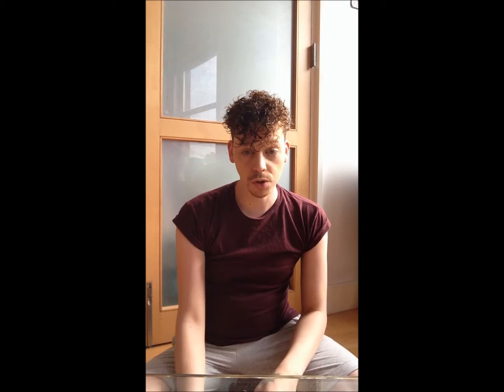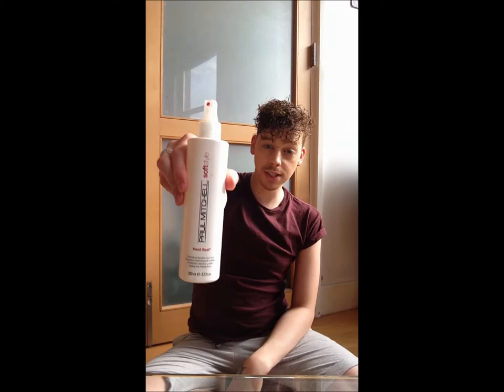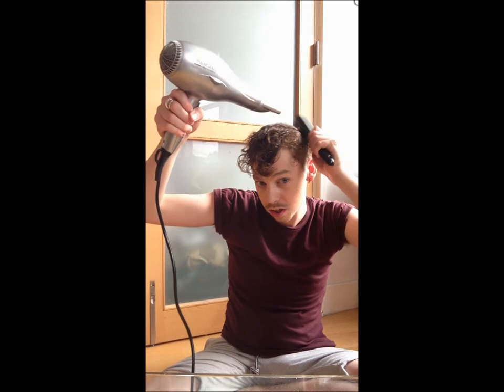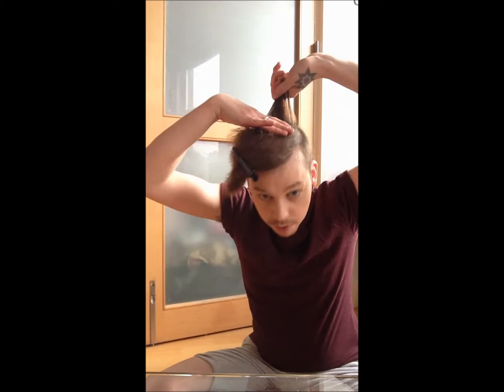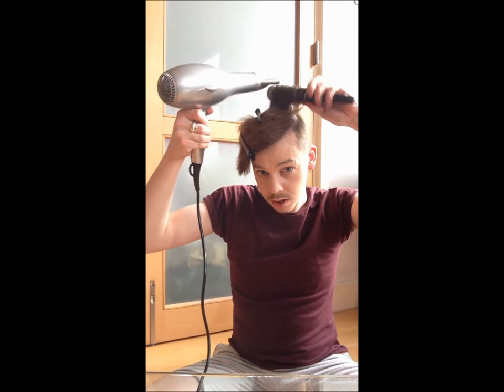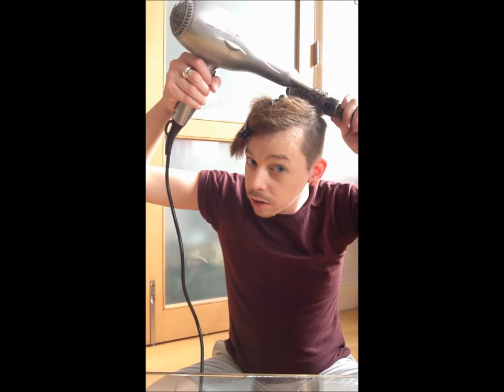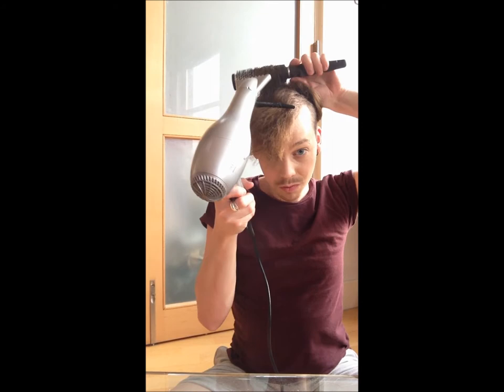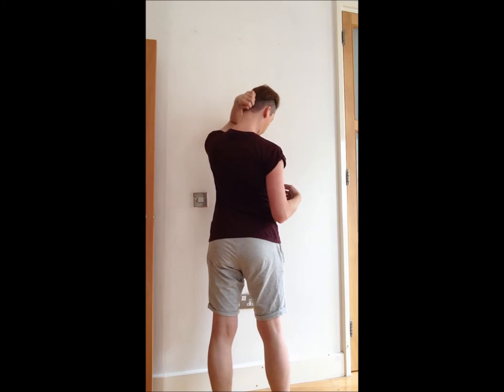Mens Hair Tutorial Styling Curly Hair Smooth. Mitch. Paul Mitchell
Hair tutorial of how I style my hair smooth without straighteners.
Check out the blog thisboyisablogger.blogspot.co.uk